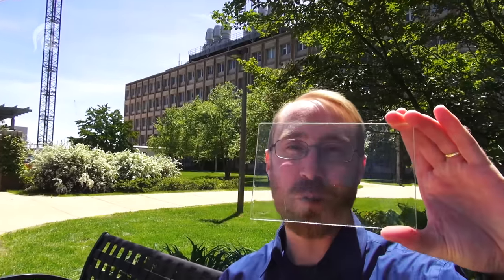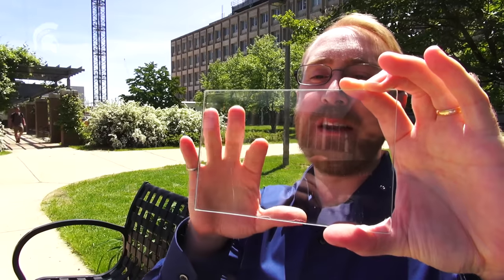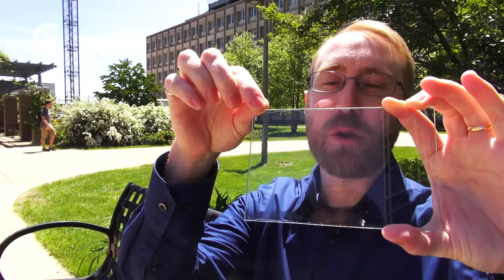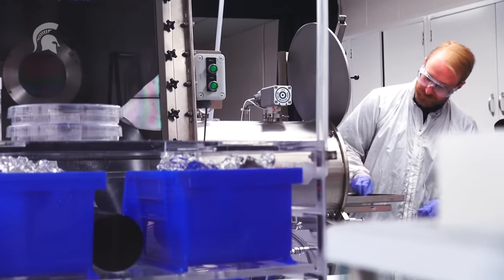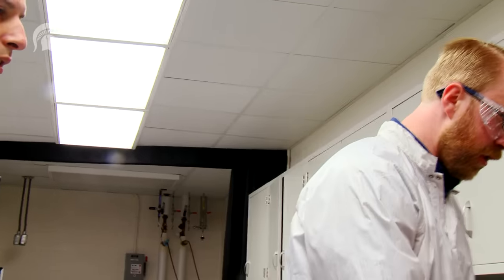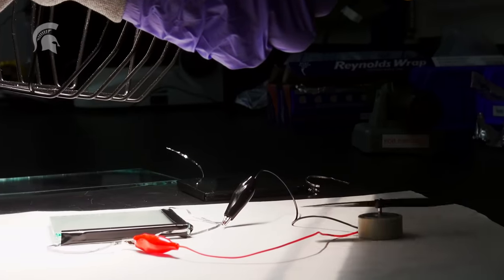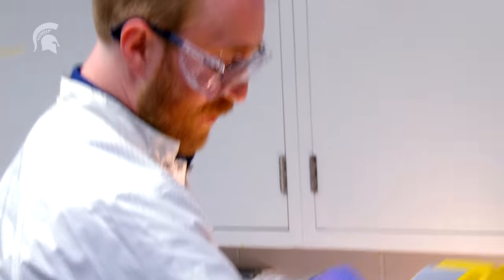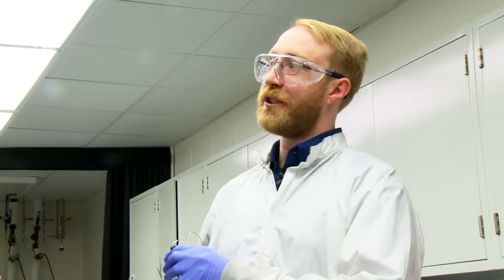Transparent Solar Panels | Michigan State University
Imagine a city that’s actually a vast solar energy harvesting system. A team of Michigan State University researchers has developed a technology that can turn transparent surfaces, from building windows to cell phones, into solar collecting surfaces – without obstructing the view.